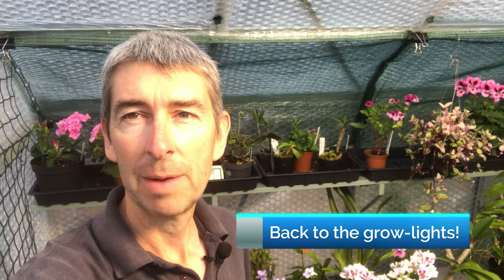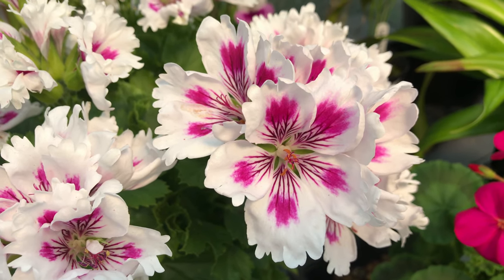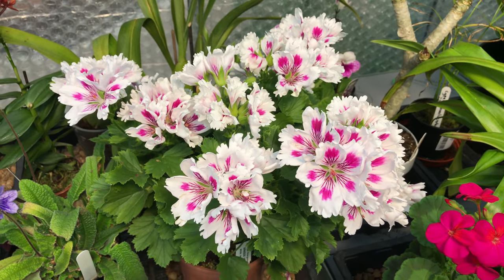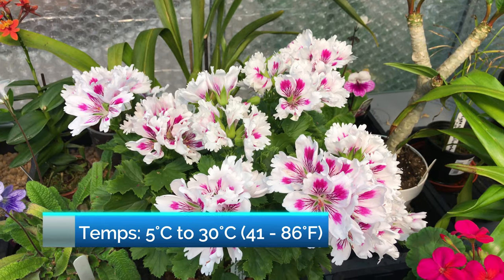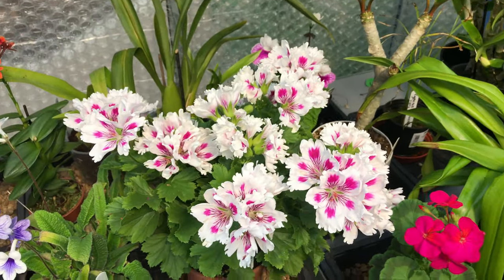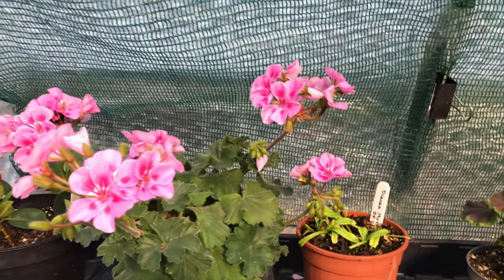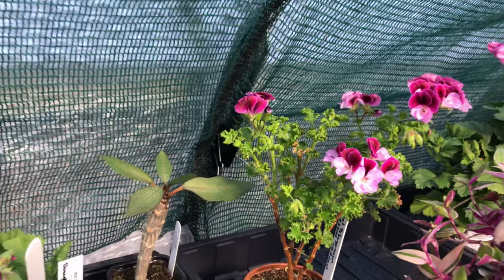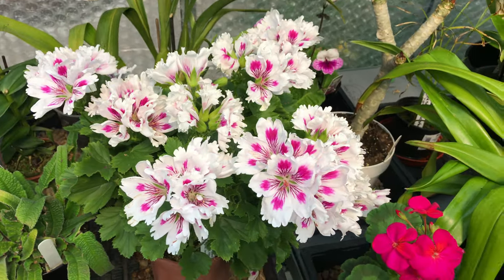REGAL PELARGONIUM ARNSIDE FRINGED AZTEC CARE & CULTURE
In today's video, we'll be taking a look at my  REGAL PELARGONIUM ARNSIDE FRINGED AZTEC and discussing how taking proper care of it will result in beautiful blooms that can last well over 6 months.

I'll be talking you through all of its care needs including watering, light requirements, humidity, pests and diseases, potting media, fertilizing, temperatures, etc...

🕘CHAPTERS🕘:
0:00 REGAL PELARGONIUM ARNSIDE FRINGED AZTEC CARE & CULTURE: INTRO
0:59 Blooms on Pelargonium Arnside Fringed Aztec
2:30 Flowering period of Pelargonium Arnside Fringed Aztec
3:15 Light aspect for Pelargonium Arnside Fringed Aztec
4:20 Potting media of Pelargonium Arnside Fringed Aztec
4:35 Fertilization needs of Pelargonium Arnside Fringed Aztec
5:00 Temperature needs of Pelargonium Arnside Fringed Aztec
6:00 Dead-heading Pelargonium Arnside Fringed Aztec
7:00 Watering needs of Pelargonium Arnside Fringed Aztec
7:49 Propagating Pelargonium Arnside Fringed Aztec
10:05 Using systemic insecticide on Pelargoniums
11:48 Pelargonium growing tips!
11:58 Dealing with botrytis on pelargoniums
13:45 Ventilation and humidity for Pelargonium Arnside Fringed Aztec
15:13 Pelargonium Arnside Fringed Aztec pests and diseases
15:34 What's the difference between a Pelargonium and a Geranium?